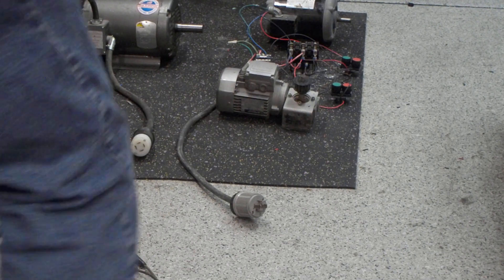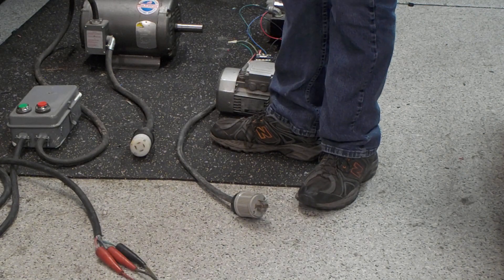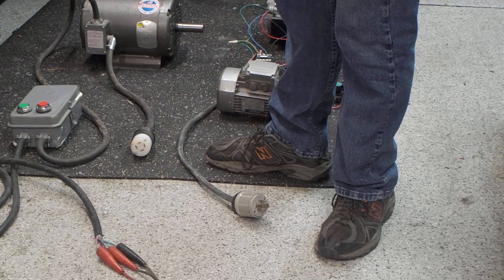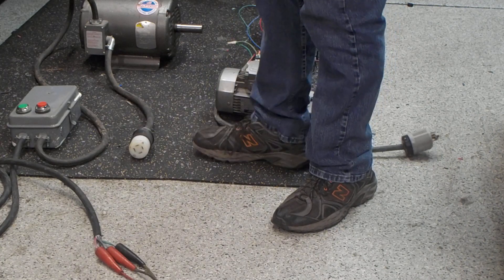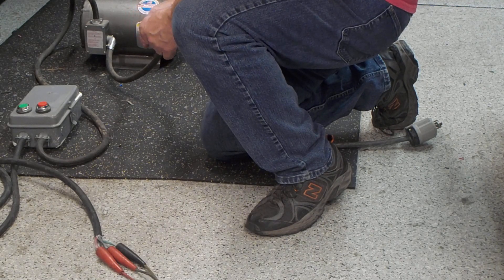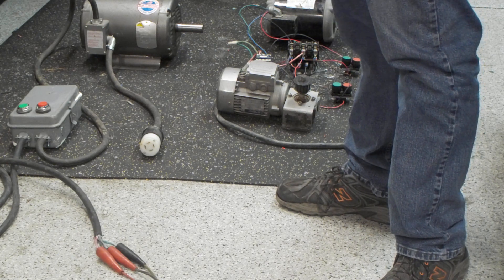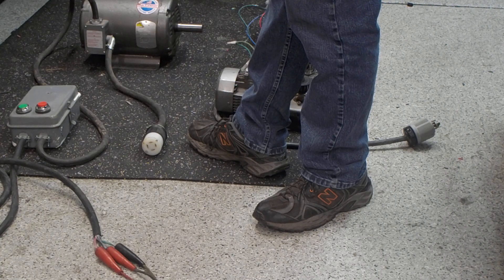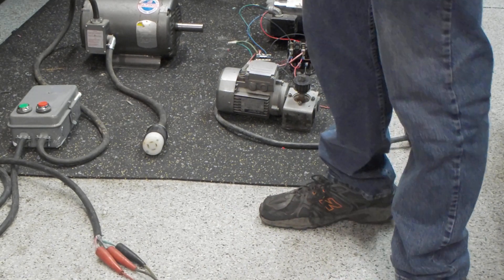5HP Rotary Phase Converter: 230v Single Phase Input: Video 1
This is a 5hp RPC. it is designed to take 230V or 240V single phase supply and run smaller 3 phase motors from the third leg generated by the RPC.